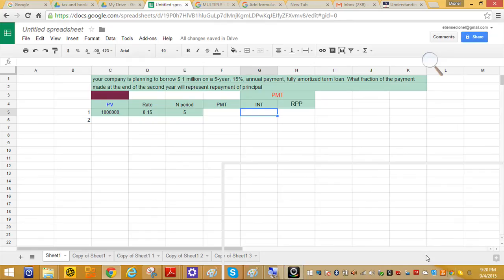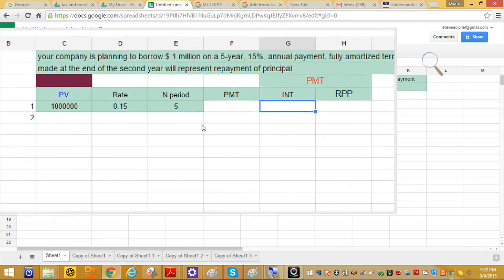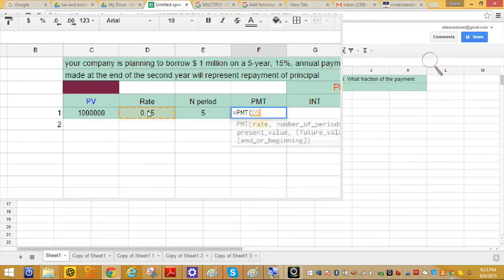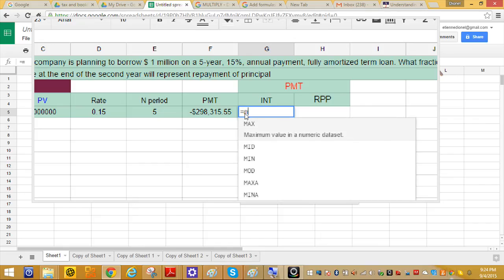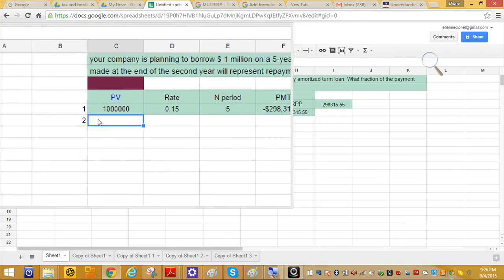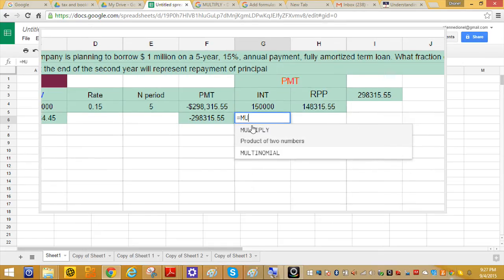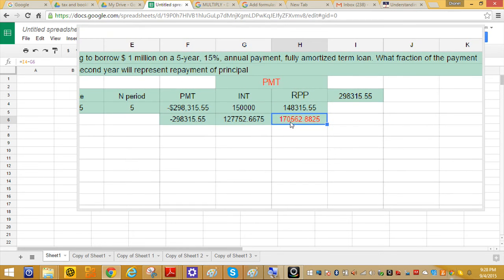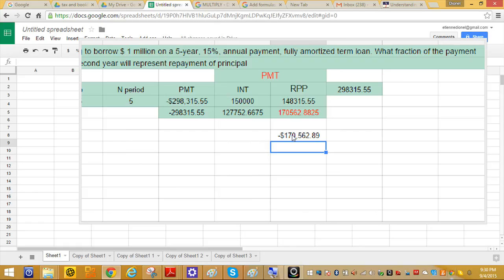How to find the payment on a loan without excel or a calculator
your company is planning to borrow $ 1 million on a 5-year, 15%, annual payment, fully amortized term loan. What fraction of the payment  made at the end of the second year will represent repayment of principal